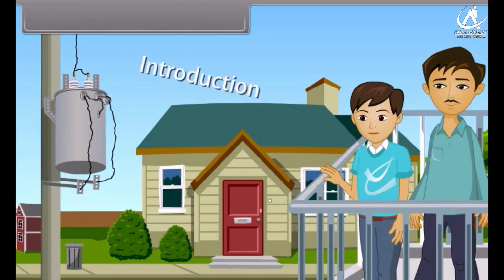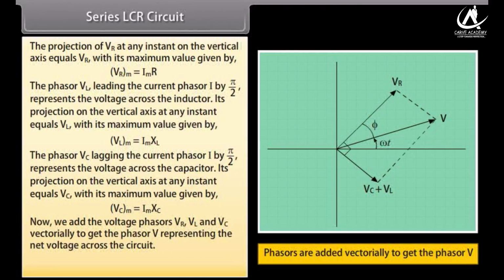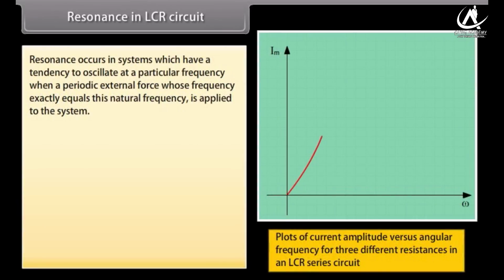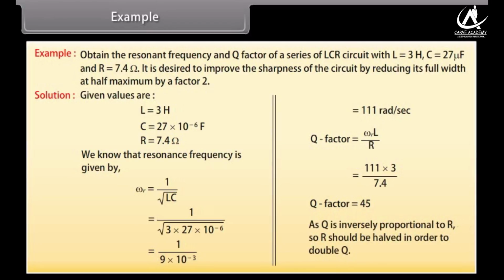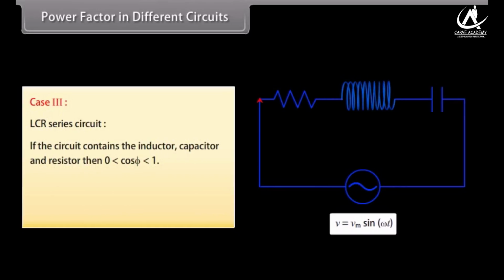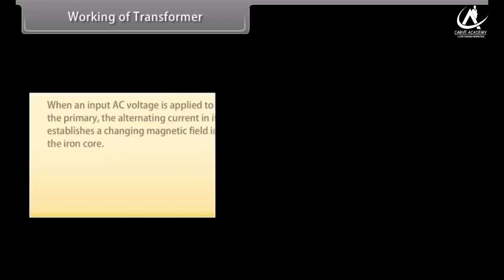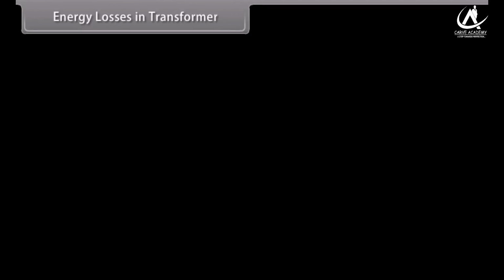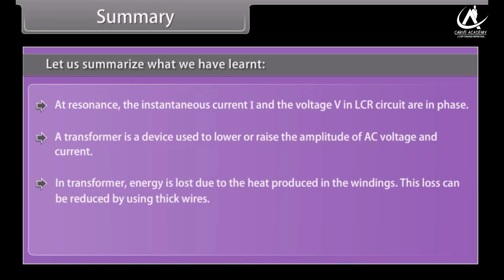Alternating current II, Class-12th, Subject-Physics, In English